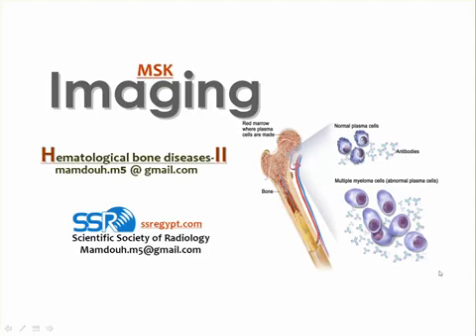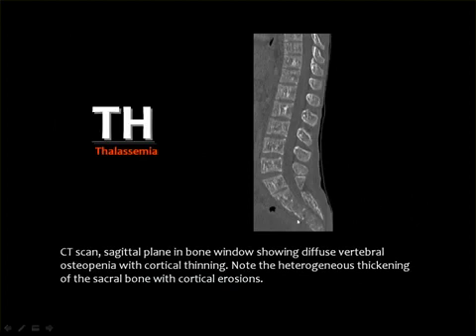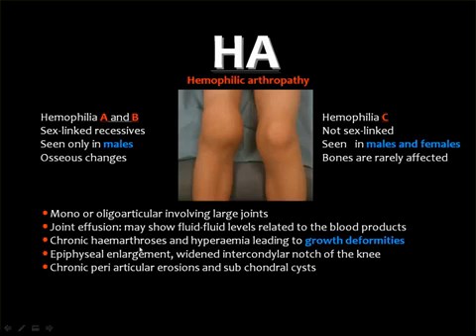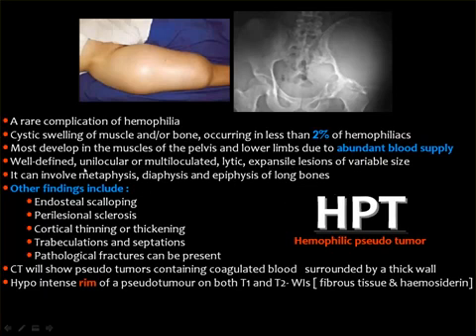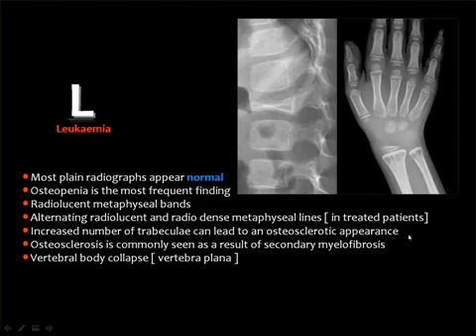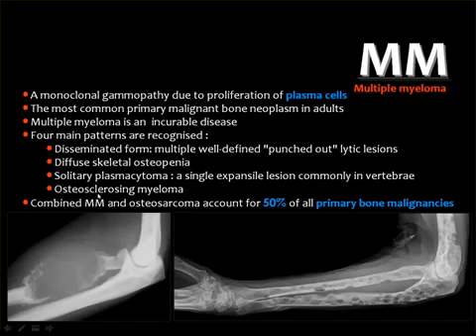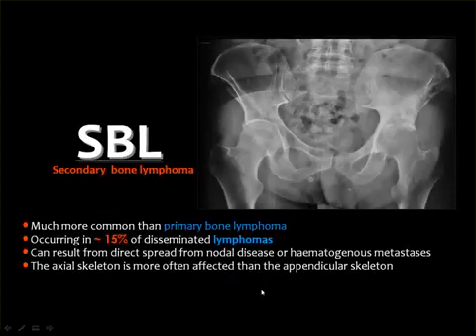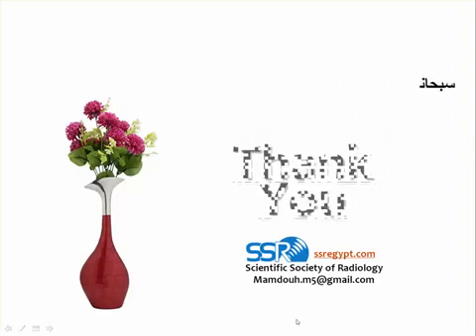١٩ يونيو ٢٠٢٠